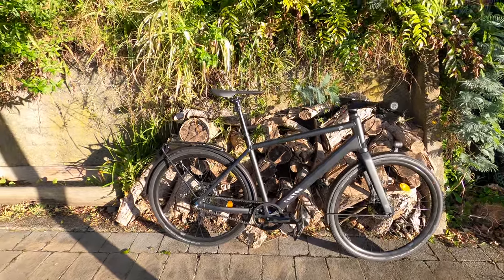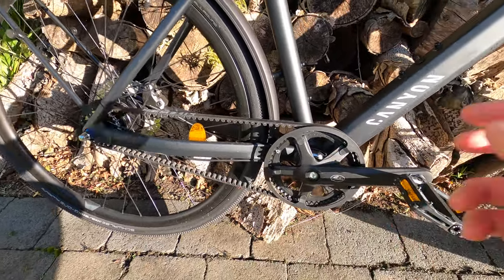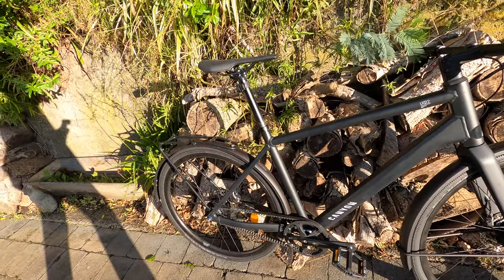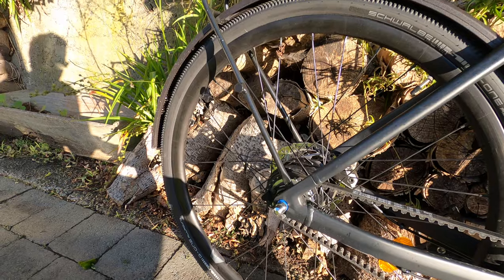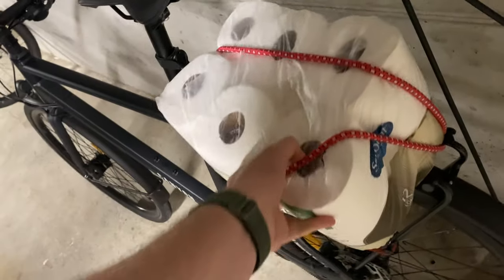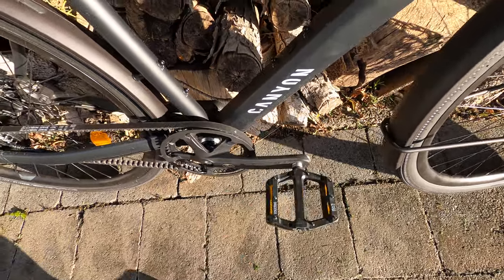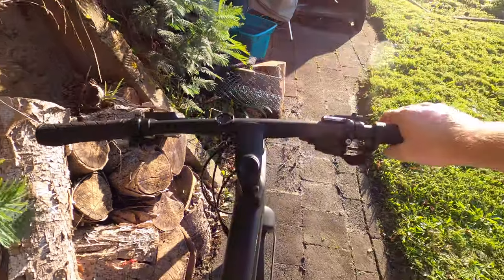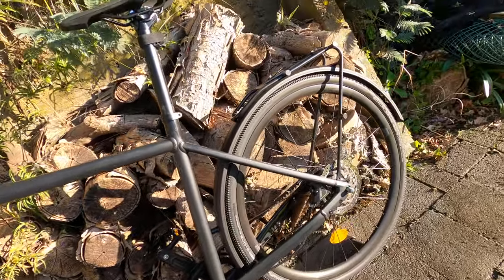Canyon Commuter 7 Review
Review of the Canyon Commuter 7 bicycle.

Summary: It's an excellent urban commuter. Alfine IGH shifting is a little weird to what you might be used to. Maybe not ideal for super steep areas unless you enjoy the workout. Suits light commuter cargo carrying but not super heavy stuff. The fenders+lights combo excellent in bad weather and dark evenings.

00:00 Canyon Commuter 7
01:06 Introducing the belt drive
02:11 The challenge of the bike being so silent
02:59 About the Alfine 11 Internally Geared Hub
04:25 Riding with the Alfine 11 and changing gear
05:18 Gearing ratio and hilly locations
06:30 Wheel removal downside
07:00 Brakes
07:45 Cargobility & Rear Rack
09:29 Fenders
09:46 Integrated lights with dynamo
10:40 Saddle
11:07 Pedals
11:55 Tyres
13:02 Grips
13:24 Geometry
14:01 Weight
14:30 View from the other side
15:09 Level of dirt attraction
15:50 Canyon Support and Shipping
17:20 Bad spokes from factory
20:07 New Zealand specific note
21:18 Finishing Thoughts & Recommendation

Really interested in this bicycle and/or want to see more of Wellington NZ?